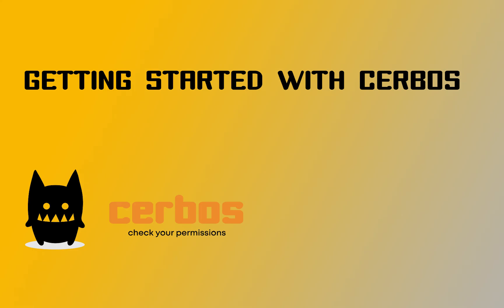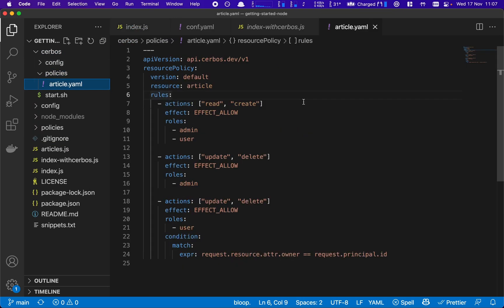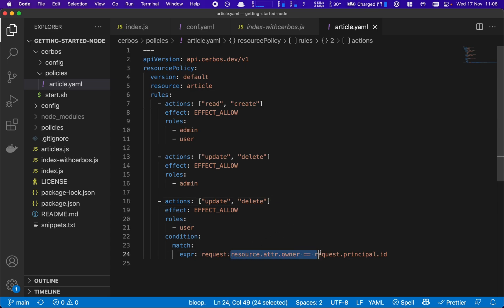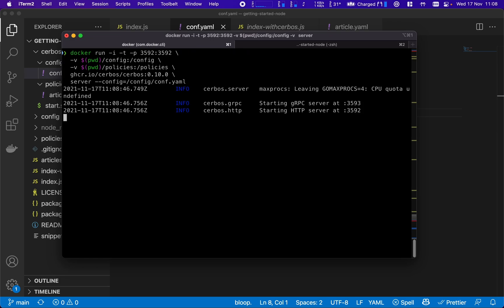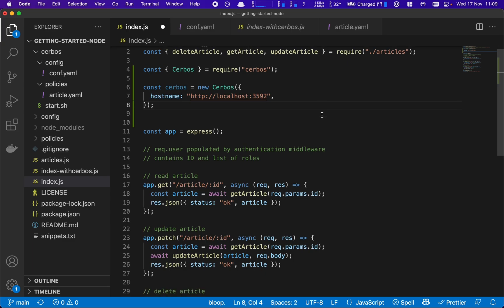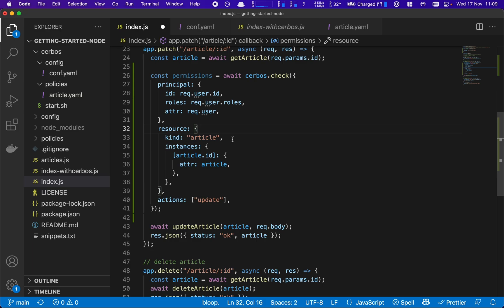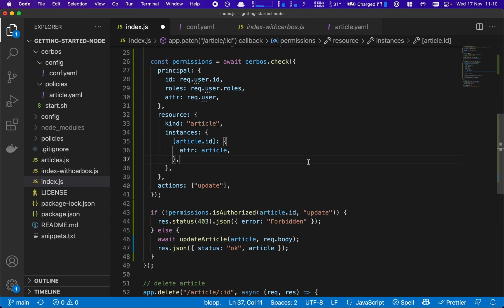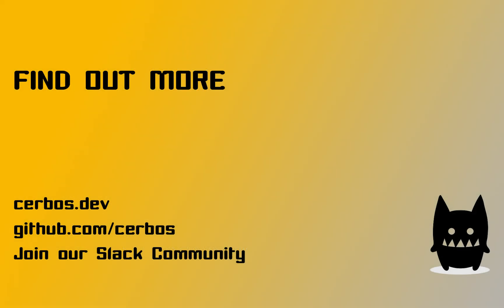Add Cerbos Authorization to a Node.js Application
Walkthrough of implementing Cerbos in a Node.js application for authorization and access control